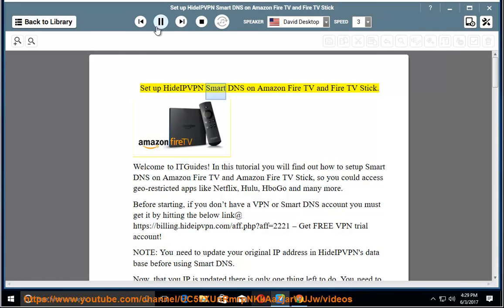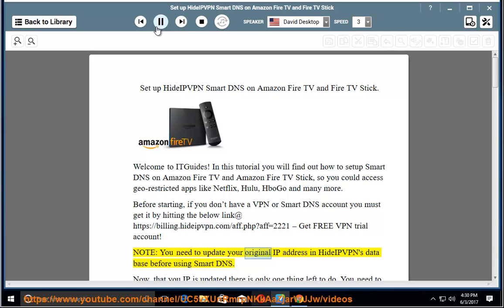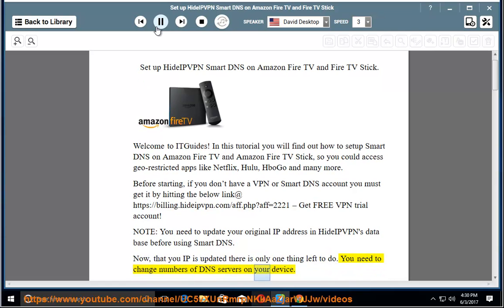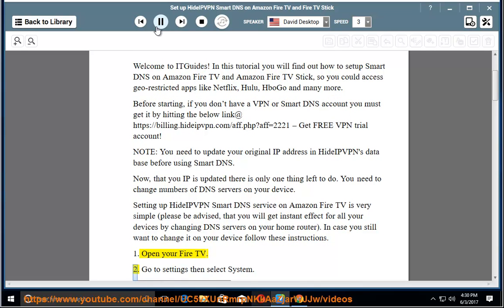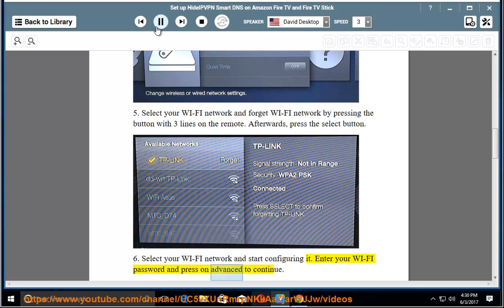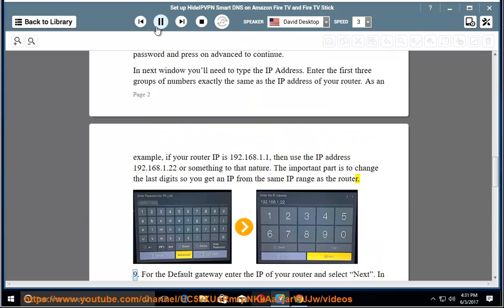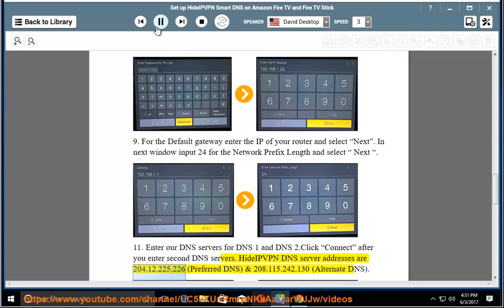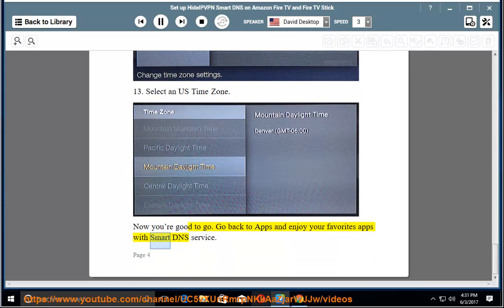Set up HideIPVPN Smart DNS on Amazon Fire TV Fire TV Stick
Hit and get a FREE VPN trial account, then u fully set up HideIPVPN Smart DNS on your own Amazon Fire TV Fire TV Stick & other computers/devices. Learn more?

HideIPVPN Smart DNS on PlayStation 3
HideIPVPN Smart DNS on Xbox ONE
HideIPVPN Smart DNS on Apple TV 4